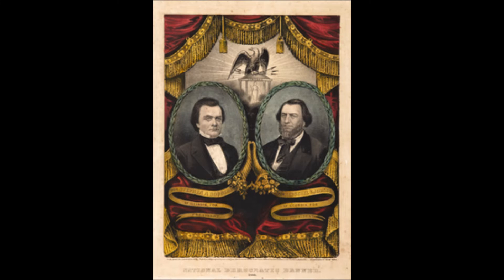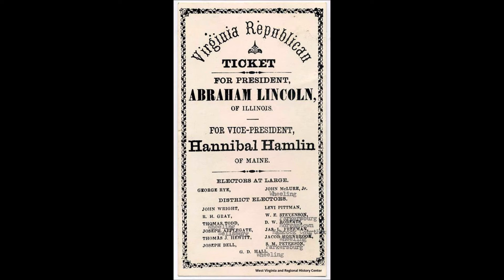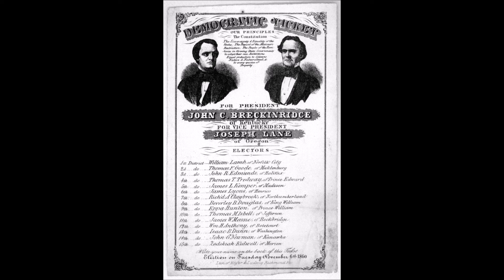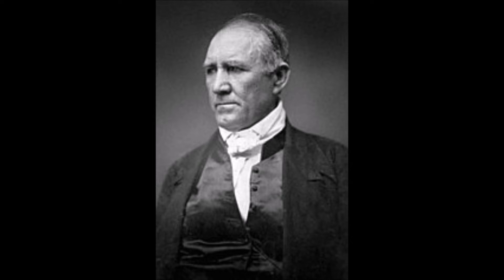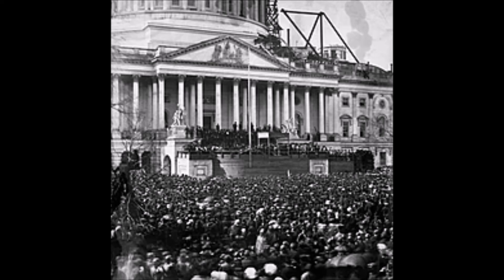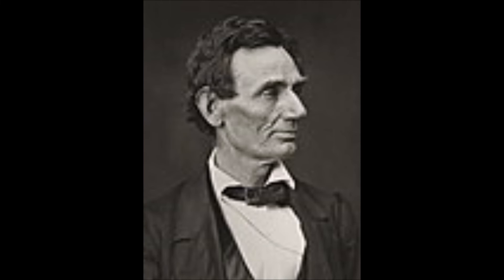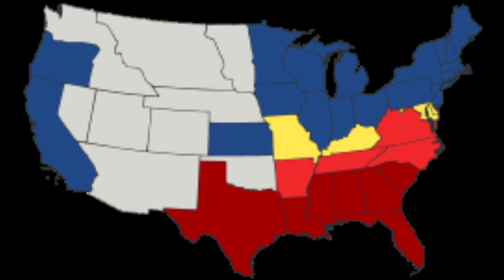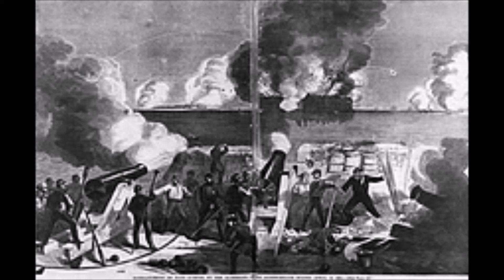Electoral Emissions S2E8 - 1860 Election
The 1860 United States presidential election was the 19th quadrennial presidential election, held on November 6, 1860.